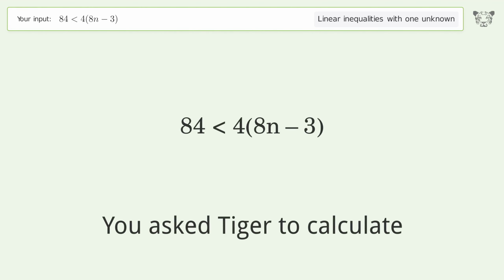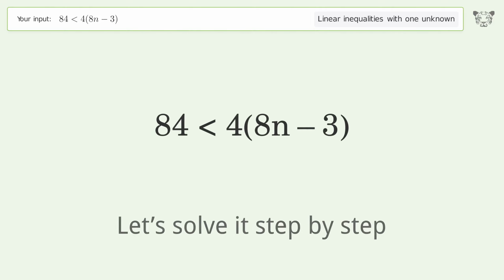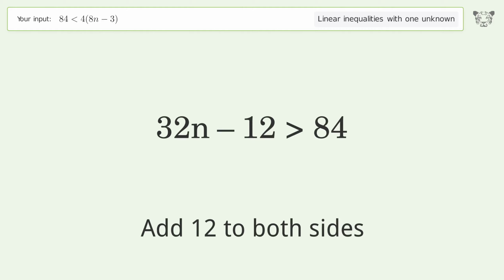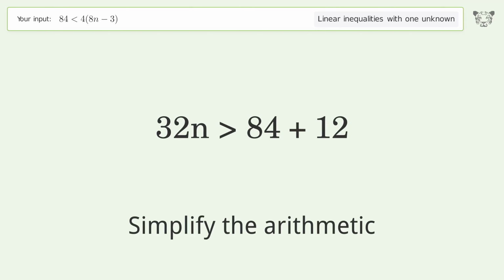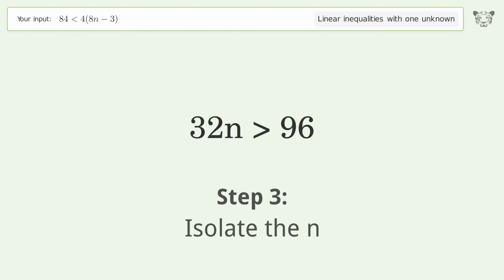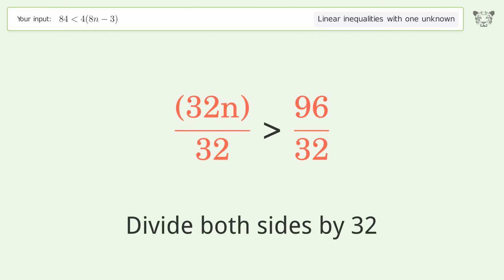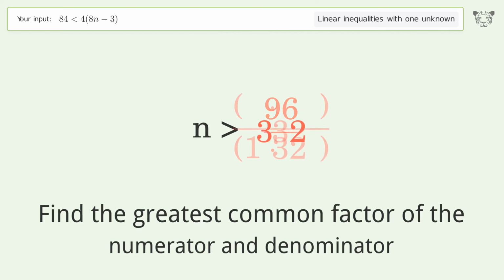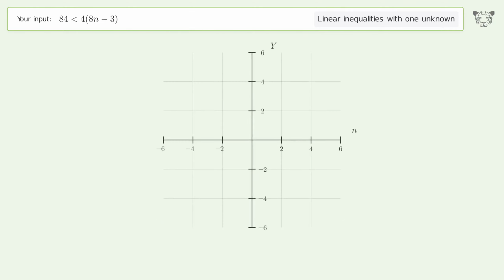Solving Linear Inequalities: 84 is Smaller Than 4(8n-3)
Struggling with 84 is Smaller Than 4(8n-3)? Watch our step-by-step video on Tiger Algebra to master this linear inequality effortlessly. Also, check out for more tips and tricks